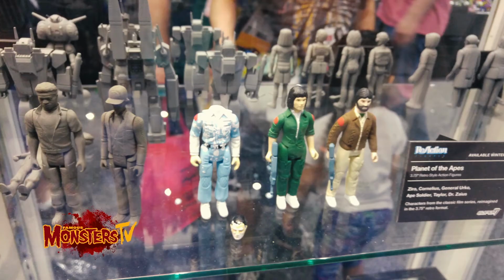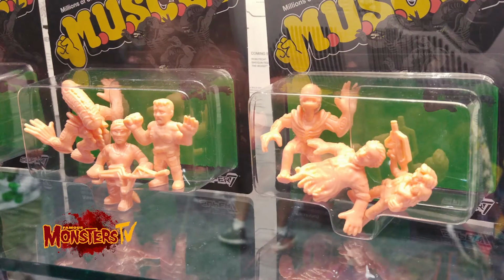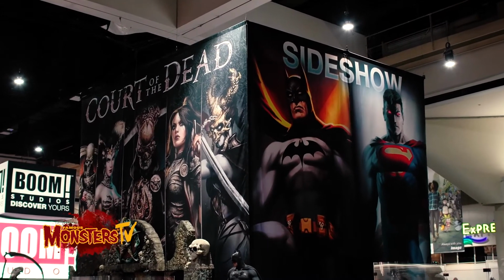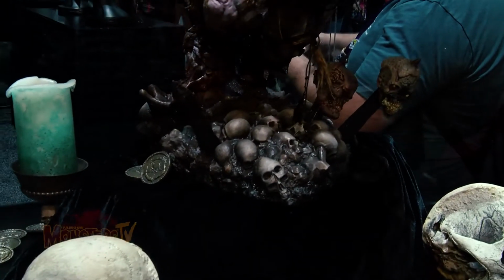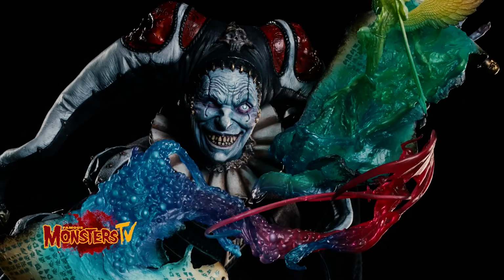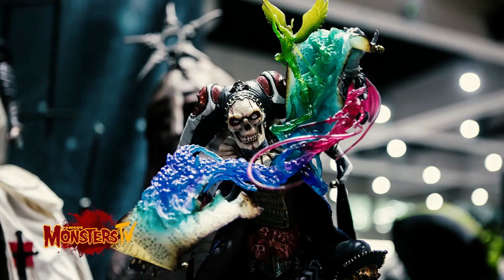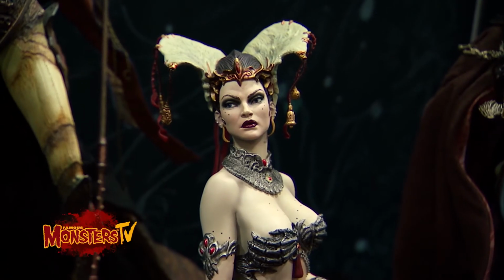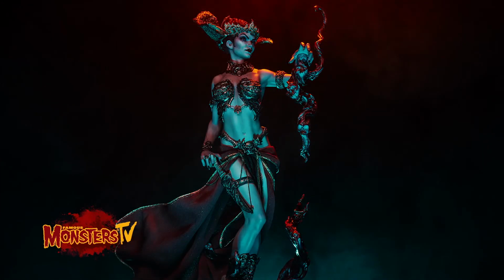Sideshow Collectibles at SDCC 2017 - Famous Monsters TV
The first name that comes to mind when searching for toys and collectibles is Sideshow. Famous Monsters TV visits the Sideshow Collectables booth at SDCC 2017 to talk about their horror line, Court of the Dead!

We also take a look at the retro toys and figures from Super 7 and check out their new releases for Alien and Aliens!

Watch Famous Monsters TV Saturdays 10:00pm on KOFY TV20 / CABLE713

Famous Monsters TV celebrates all things horror, sci-fi, fantasy, and nerd pop culture related, including interviews, behind-the-scenes clips, site visits to collectible shops and paranormal landmarks, conventions, and so much more!

FAMOUS MONSTERS OF FILMLAND (WORDS AND DISTINCTIVE LETTERING DESIGN) IS A REGISTERED TRADEMARK OF PHILIP KIM. REPRODUCTION OR USE OF THE FM NAME OR LOGO IN ANY MANNER, INCLUDING BUT NOT LIMITED TO INTERNET "TRIBUTE" SITES WITHOUT EXPRESS PRIOR WRITTEN PERMISSION FROM THE TRADEMARK OWNER IS STRICTLY PROHIBITED.